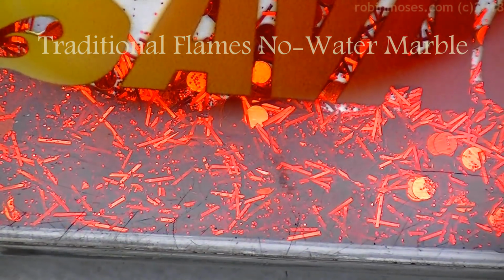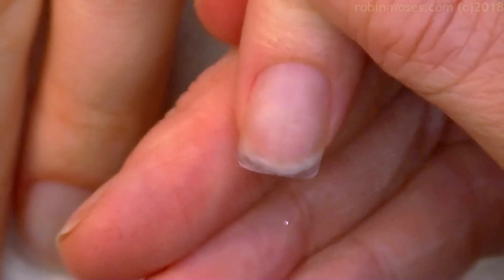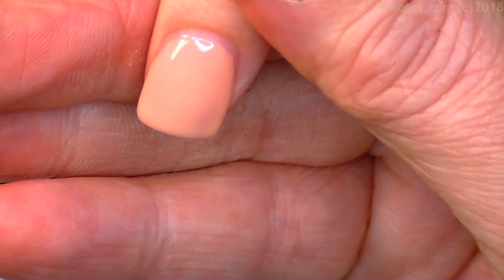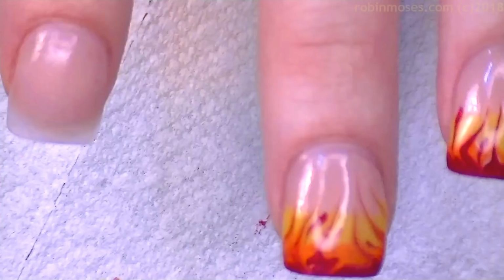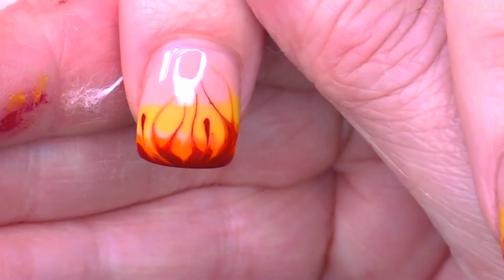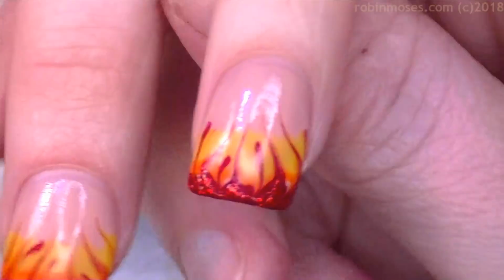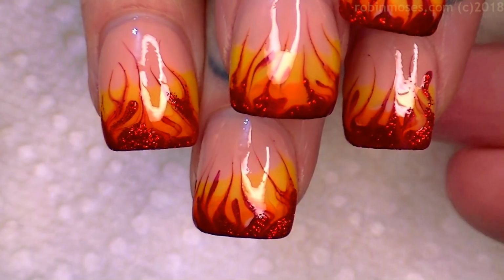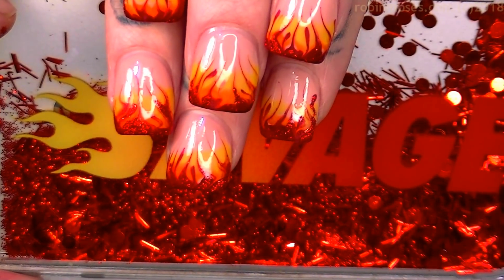Flame No Water Marble Nails | Fire Drag Marble nail art Tutorial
Here is a No water marble traditional firenails flame nailart design! This hot red, neon orange and bright yellow nail polish is fire as a french tip! this also works great on black polish too. It creates a look bigger than its elements and is hot hot hot. Diva hot! This is a nails technique that once learned, no one can take from you. This helps to create the skills you need to get your nail art to the level you are looking for. It takes practice, patience and an open mind. You CAN do this and you can make a career out of this type of work. The education you learn here doesnt cost a dime and i wont ask you to buy tons of expensive products because companies pay me to. This will last a lifetime and only costs pennies so dont be fooled by channels telling you expensive luxury items are better, it is just different and. well, a LUXURY. An inexpensive and joy filled experience is what a client wants. this is to learn and share with clients and give them what they want, share this with friends and family. This design is perfect for little devils at halloween, anytime you want cool nails, concerts, bonfires, motorcycle enthusiasts aka. biker nails lol and more! I hope you have a great time painting them and show me by tagging me inspiredbyrobinmoses if you do!

Love,
Robin Moses

Robin Moses Blog Hashtag me inspiredbyrobinmoses when you copy my nailart! Add

worldwide!